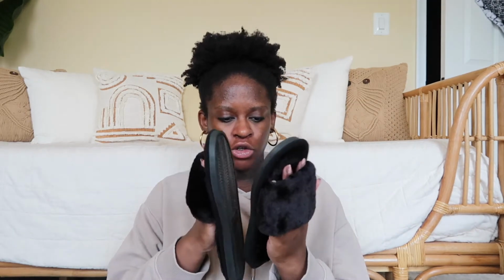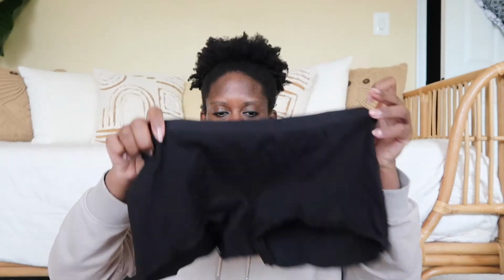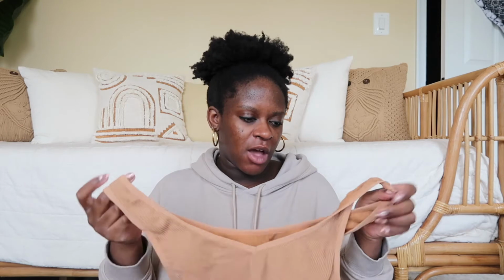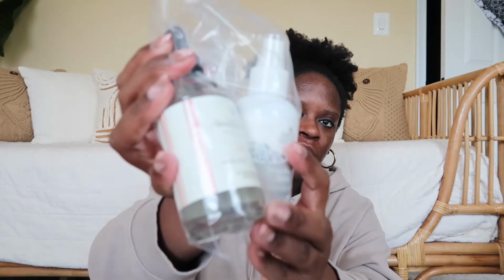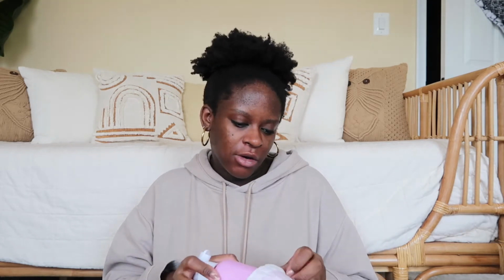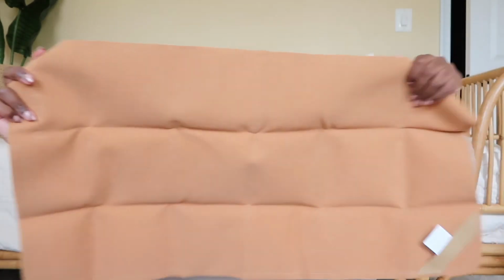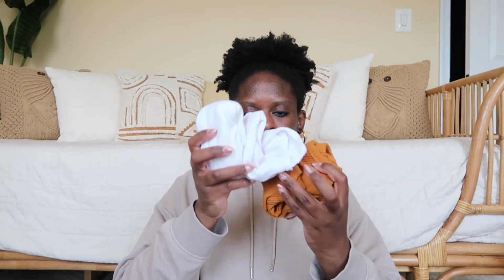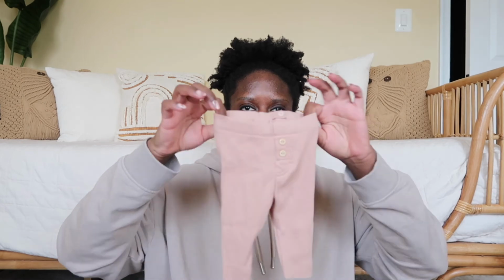what's in my hospital bag + husband and baby bags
hi everyone! in today's video, i take you through everything i'm packing for my hospital delivery plus what i packed for my husband and baby. it's a long video, so i added some helpful timestamps at the beginning :)

let me know what you think and i hope you enjoyed hanging out with me!